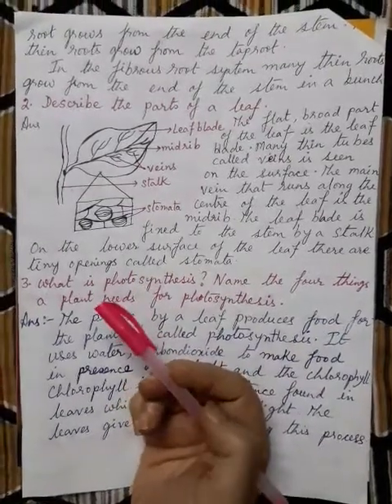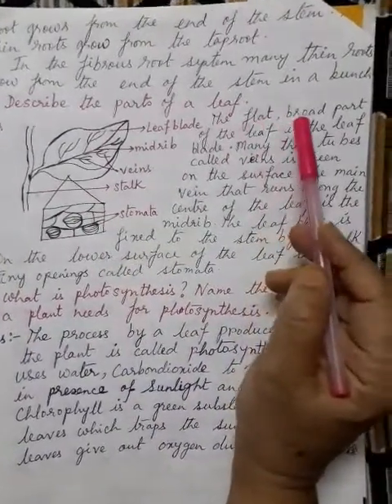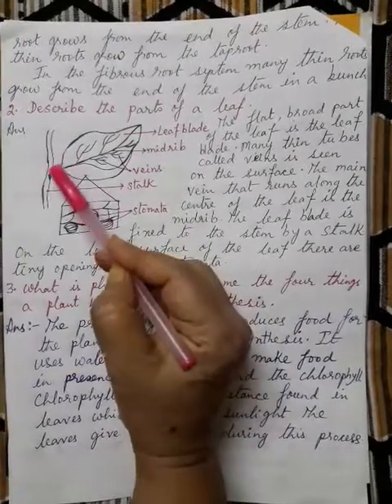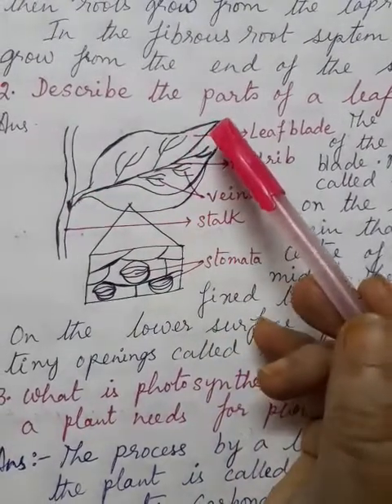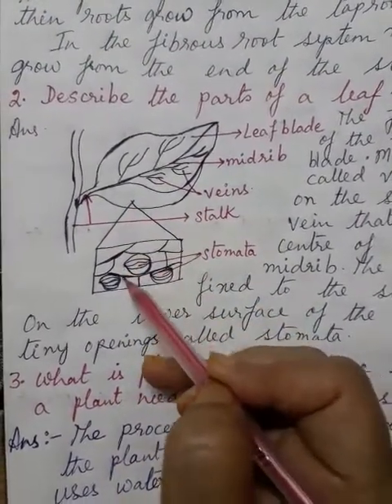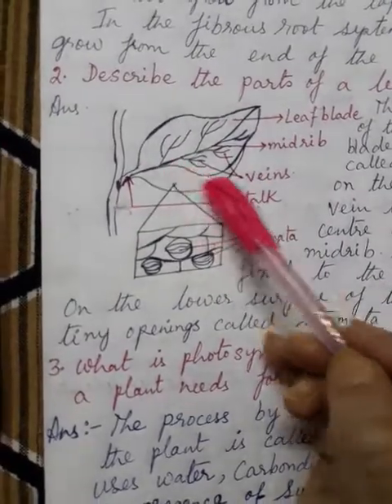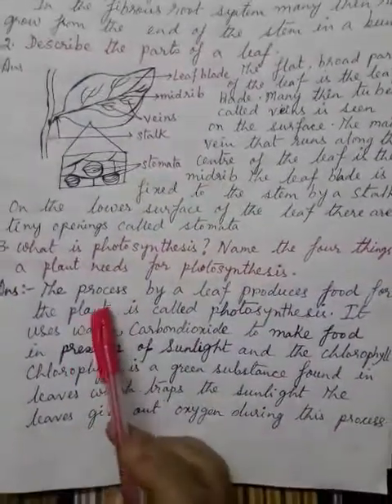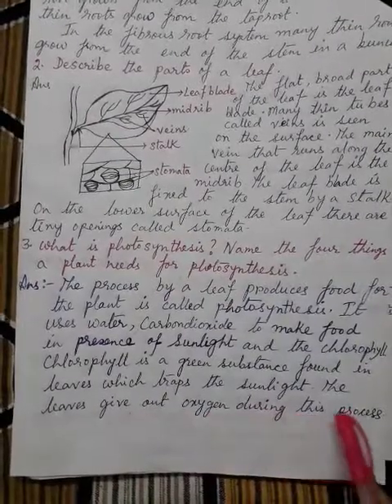STD III ,SCIENCE, CH 5 PLANTS, PART 15, PG 51